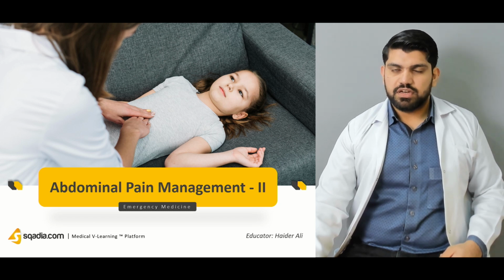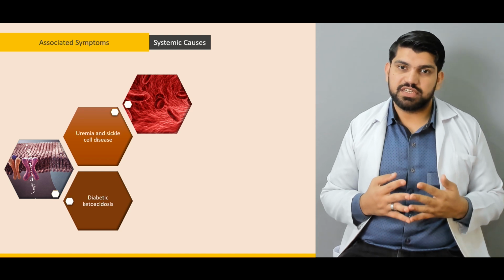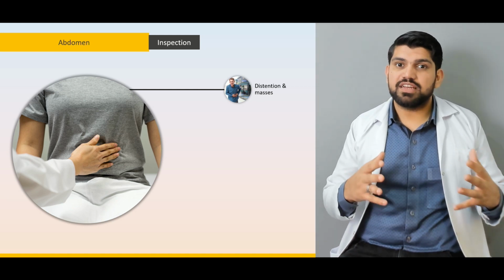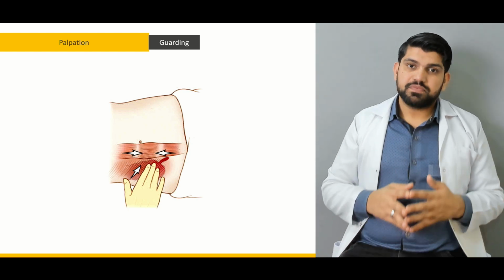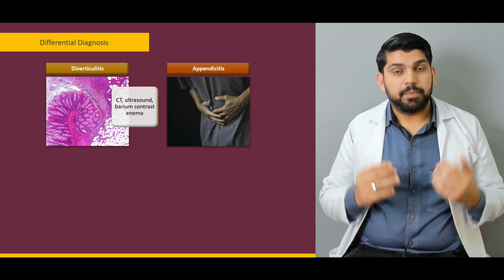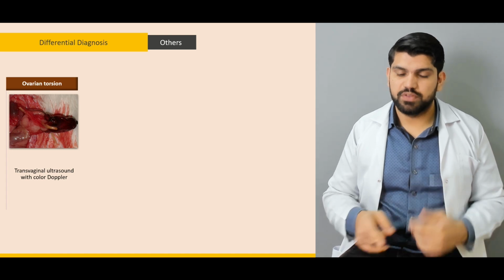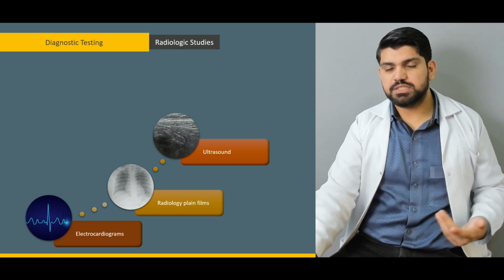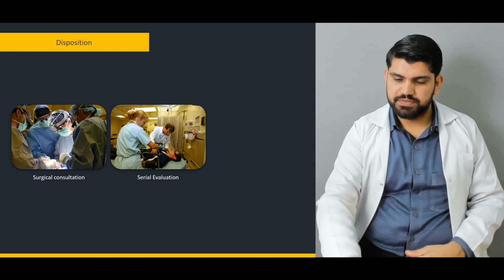Abdominal Pain Management -II | Emergency Medicine | Clinical Video Lecture | V-Learning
What to do first with an emergency patient of abdominal pain, differential diagnosis by location, warning signs, and history taking are the focus points of sqadia.com lecture on Abdominal Pain Management – I. The rest of the details which include examination findings, signs and symptoms associated with different organs, and diagnostic testing are explained in this Abdominal Pain Management – II lecture. Explanation is also provided on treatment in this V-Learning™.

▬ 📃 Abdominal Pain Management
From examination findings, upon concerning diagnosis tell that abdominal distension, RUQ pain, or Blood in stool are indicative of Intestinal Obstruction, cholangitis, or colitis respectively. Its gastrointestinal, genitourinary, gynecologic, cardiopulmonary, systemic, and infectious symptoms are also explained in detail.

Furthermore, physical examination for gastrointestinal pain includes the assessment of general appearance and vital signs. The abdomen is inspected for distension and masses, bruising, and cutaneous signs of portal Hypertension. Likewise, auscultation, percussion, and palpation are also used for proper examination. Palpation includes the assessment through guarding and rebound tenderness. Moreover, this Emergency Medicine online course lecture proves helpful for getting EMT training online as well.

Discussion continues on the evaluation of epigastric pain through special signs i.e. Murphy’s sign, Rovsing’s sign, Carnett’s sign, and Psoas sign. Differential diagnosis of epigastric pain is also made by talking about diverticulitis, appendicitis, Intestinal Obstruction, ectopic pregnancy, and various other diseases.

After examination, laboratory studies that play a role in the confirmation of diagnosis are urinalysis, complete Blood count, pregnancy test, liver function test, and some Clinical Radiology techniques such as ultrasound, and abdominal computed tomography.

To treat the condition, the abdominal pain management guidelines include the use of volume repletion (IV fluids), pain relief, and antibiotics. This Emergency Medicine video lecture also provides information on how to deal with special patients such as the elderly, pediatric, pregnant, and immune-compromised.